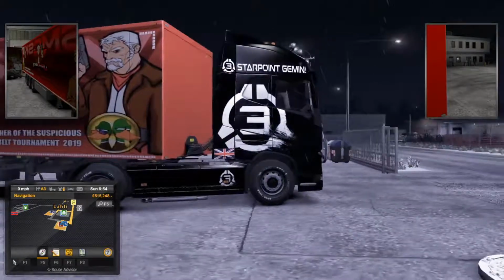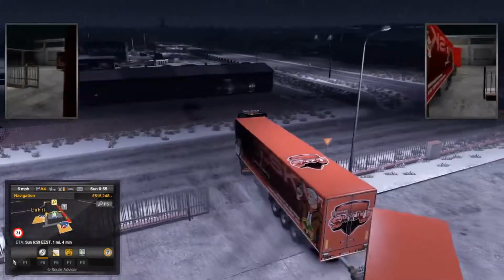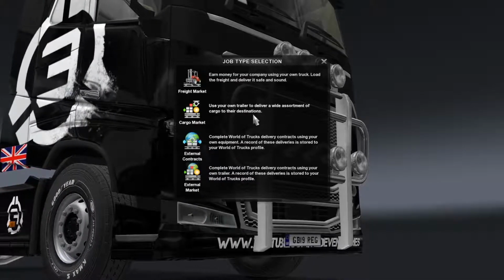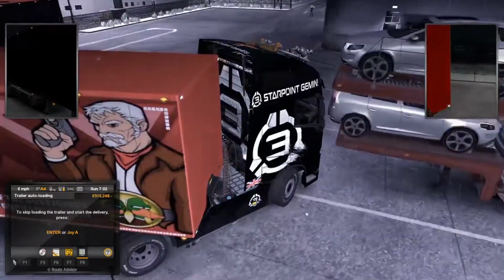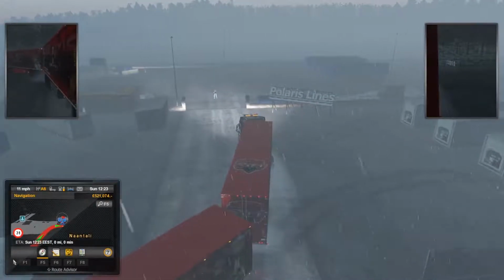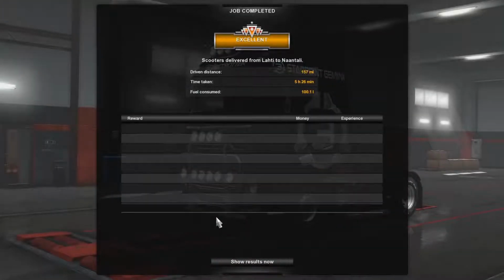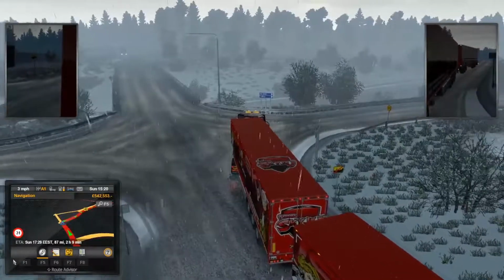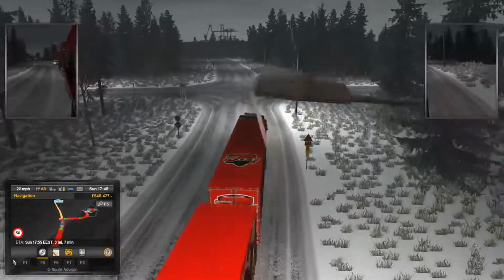Euro Truck Simulator 2 | Career Lets Play | Episode 20 | Frosty Finland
Welcome to my series with Euro Truck Simulator 2. Our Mission with ETS2 is to build the best delivery company in Europe that we can.

Installed Game & DLC

(Also some promo dlc from events/offers)

Mods Used

Channel Discounts